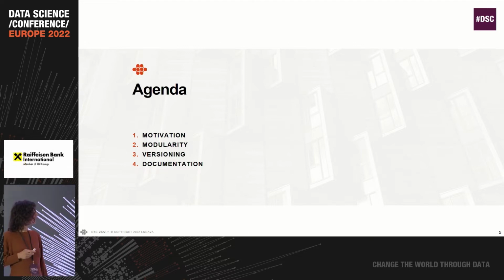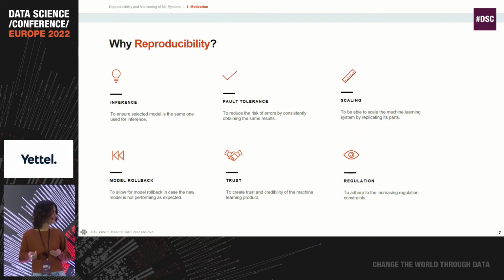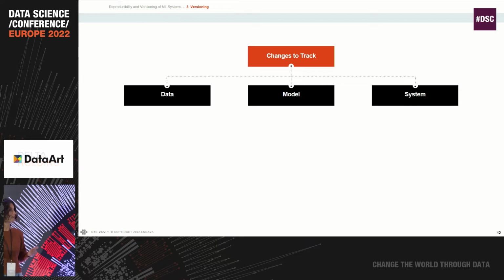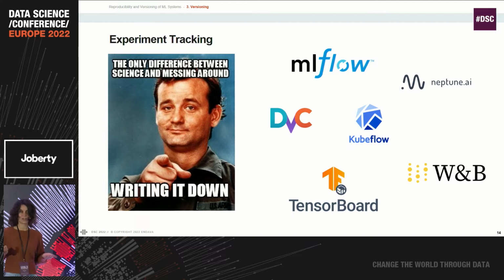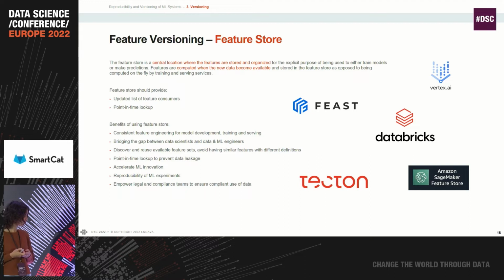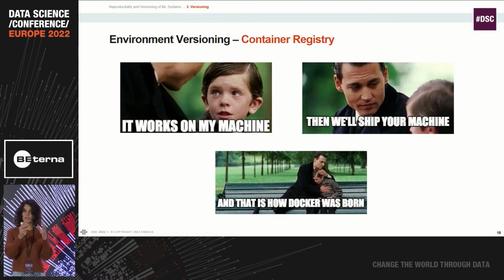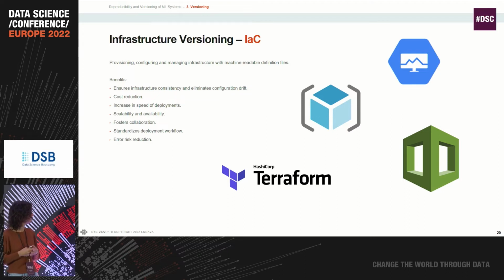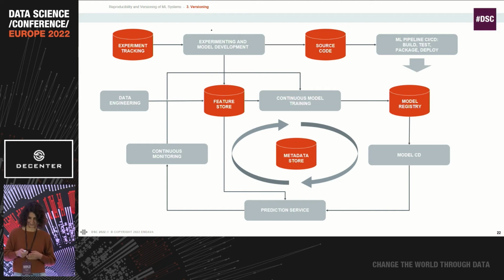Reproducibility and versioning of ML systems | Spela Poklukar | DSC Europe 2022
The reproducibility of ML systems is an increasingly important topic in the ML community. Reproducibility ensures conclusiveness of the model performance, provides an understanding of how the ML system works and reduces unnecessary errors when the system is deployed into production. With increasing AI regulation, it will soon become a requirement for many ML applications.
In this talk, we will explore different aspects of reproducibility such as reproducibility of the dataset, data processing, ML model, its randomness and hyperparameters, code and SW environment, as well as concepts and practical tools such as data versioning, feature, metadata and artifact store, model registry and containerization that together ensure reproducibility of our experiments.

This speech by Spela Poklukar was held on November 18 at Data Science Conference Europe 2022 in person in Belgrade.